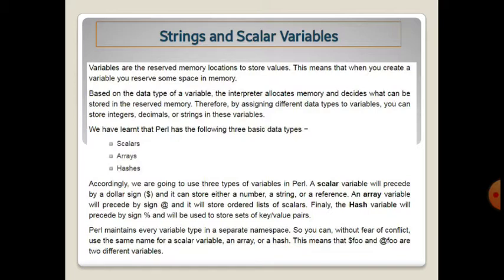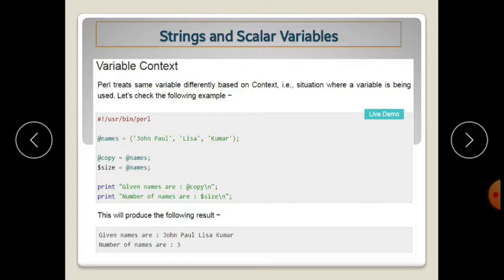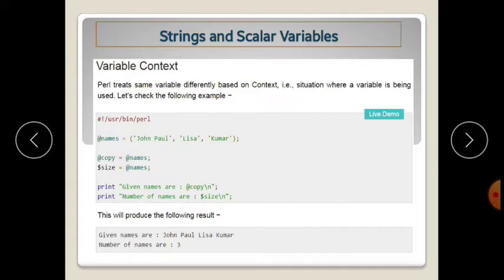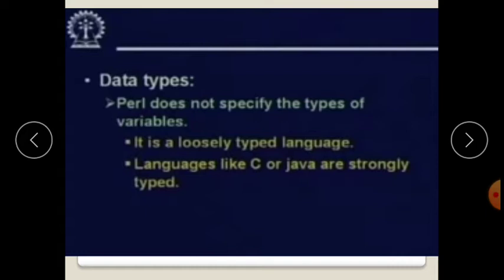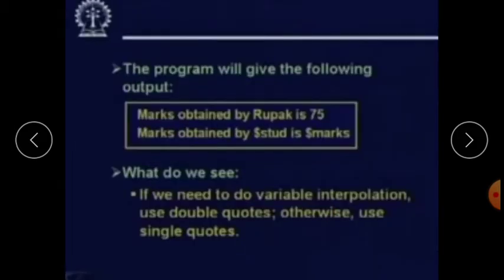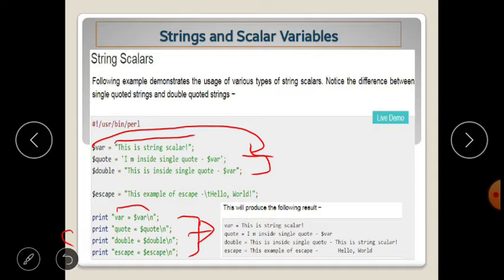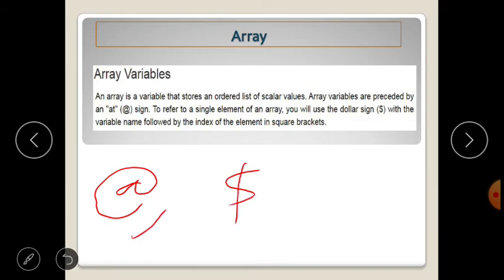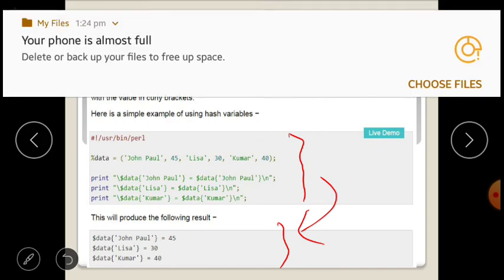CS209 Strings, Scalar variables, Arrays and Hash array by Manish Dhabhai GPC DUNGARPUR